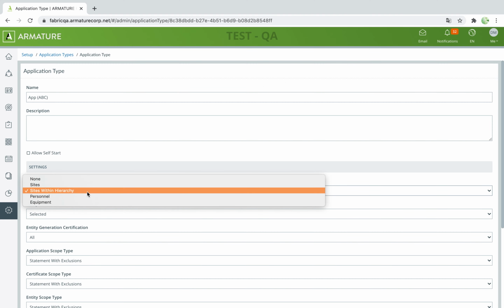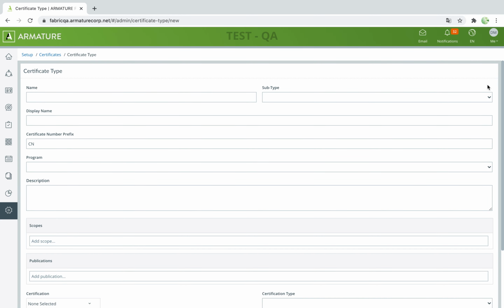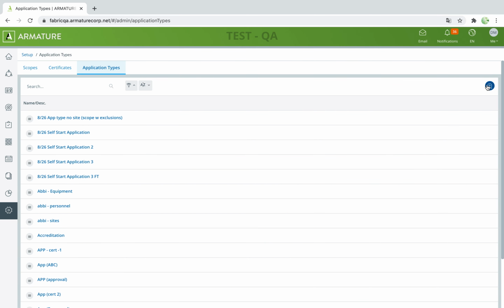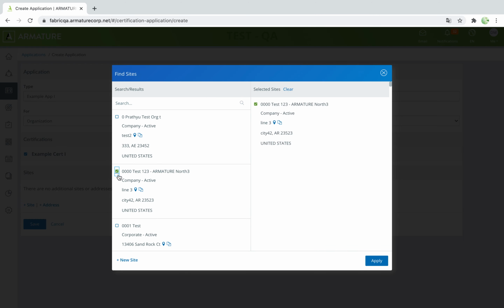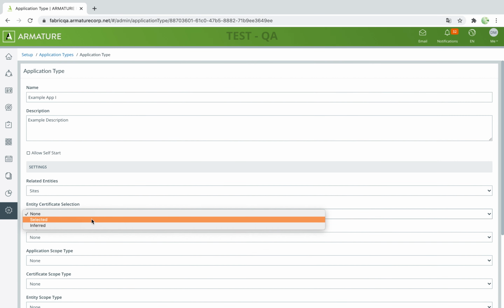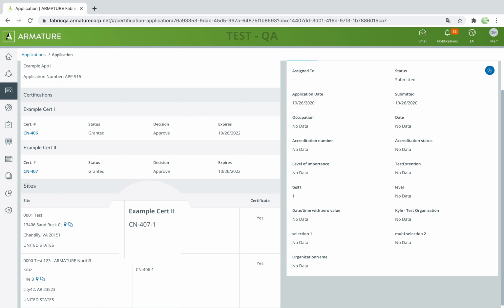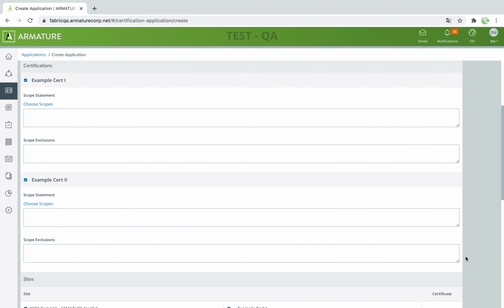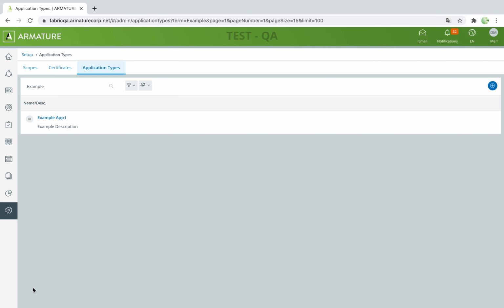ARMATURE Fabric | Certification Management Software - Applications & Certification Basic Setup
Learn how to create basic applications and certification types in ARMATURE Fabric